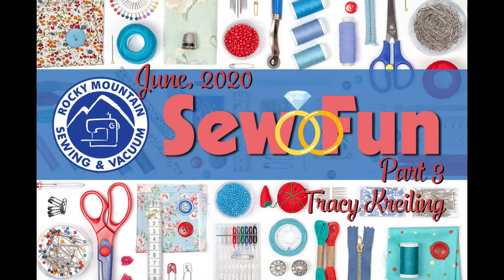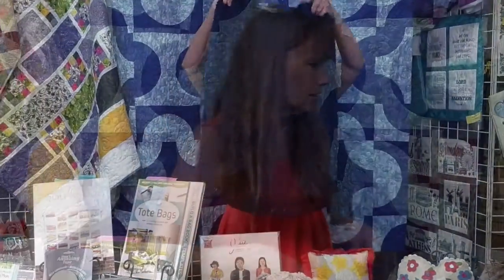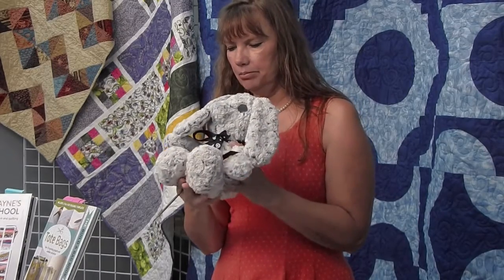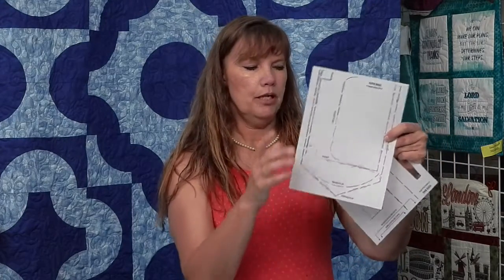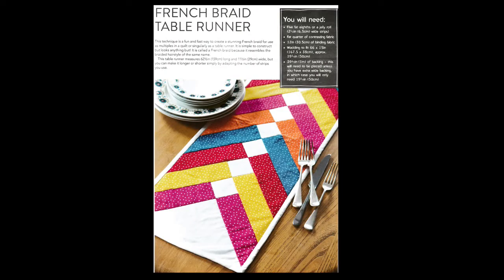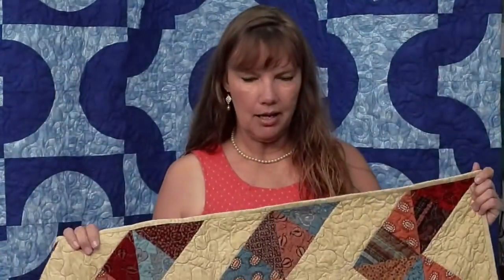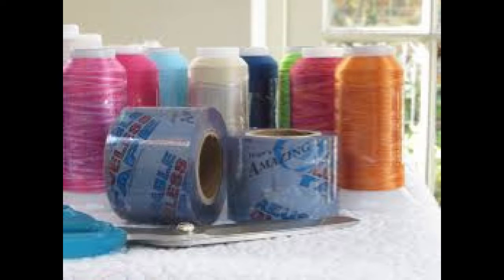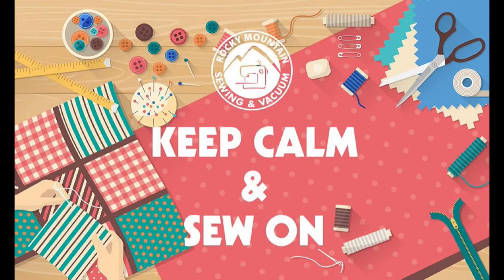Rocky Mountain Sewing and Vacuum June 2020 Sew Fun Session 3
Member benefits include:
-Door Prizes
-Gift for joining
-Discount card